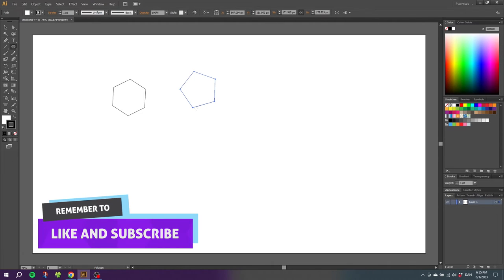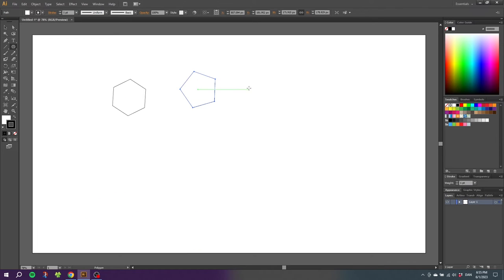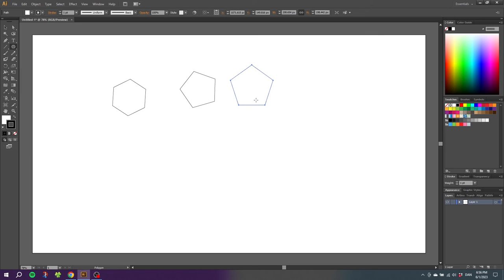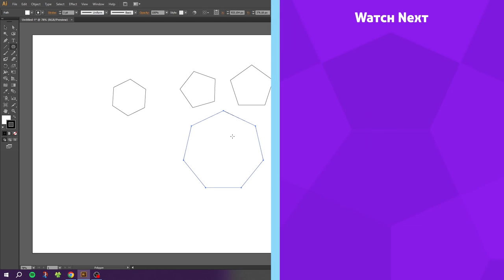How to Use the Polygon Tool in Adobe Illustrator: Tips and Tricks for Beginners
Looking to quickly learn how to use the Polygon Tool in Adobe Illustrator? Look no further! In this simple and straightforward tutorial video, I'll guide you through the basics of using the Polygon Tool to create geometric shapes effortlessly. Whether you need to design a logo, pattern, or artwork, this step-by-step guide will teach you the essential techniques you need to know. Say goodbye to complicated shapes and hello to precise and professional designs. Watch now and become a pro at using the Polygon Tool in Adobe Illustrator in no time!

📒 Notes 📒

CTRL = Command
ALT = Option

🎵 Music 🎵
Music from Uppbeat (free for Creators!)